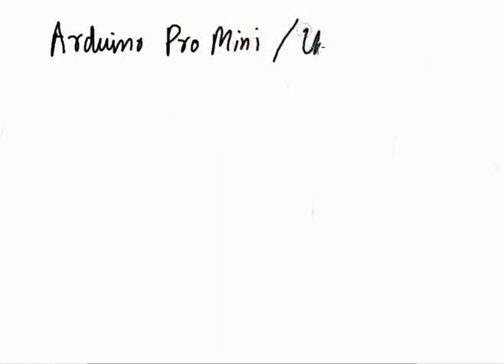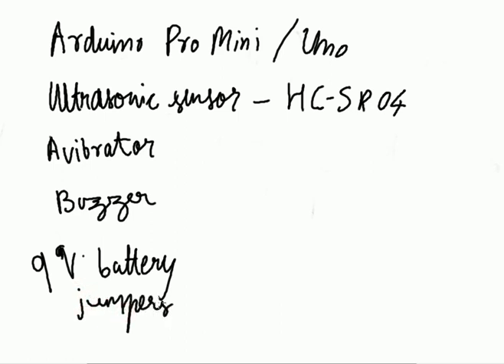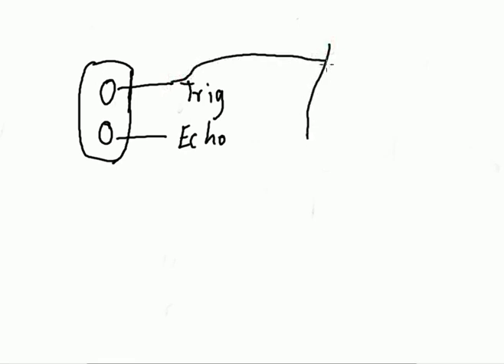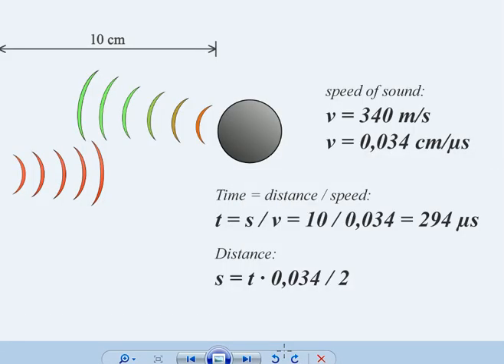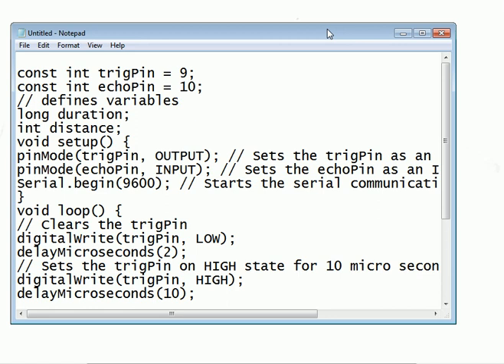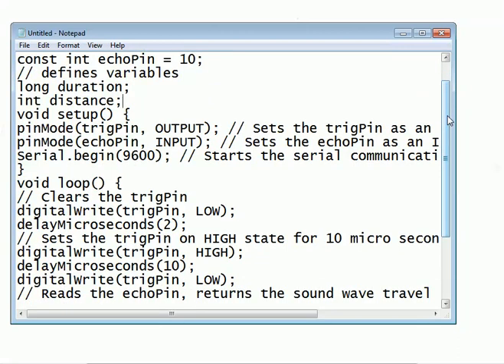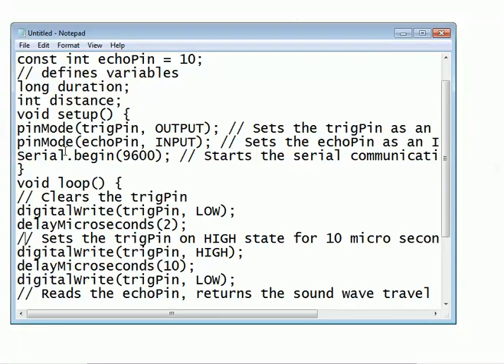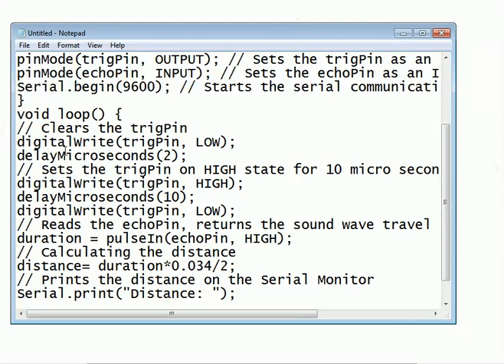Embedded Systems Part 003 (Blind Man's Stick/Cane construction and code explained)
In the previous video in the series, I had shown the prototype of the blind man's stick/cane. In this video we will see how we can build one in a few easy steps. We will see the working principle behind the system, the sensors used and how they are operated. Hope it helps people.